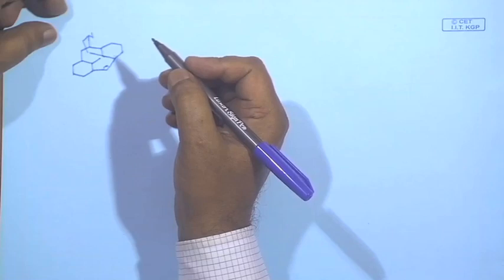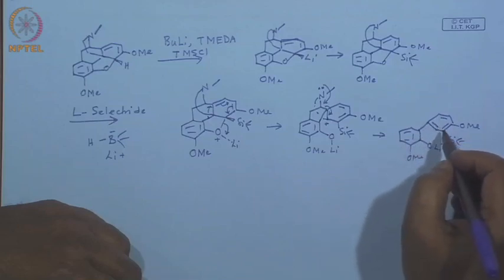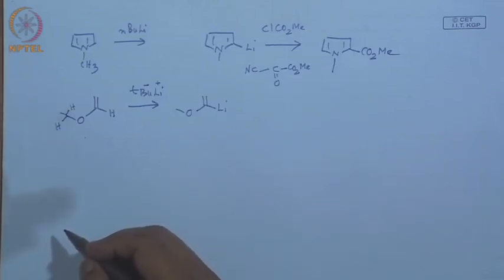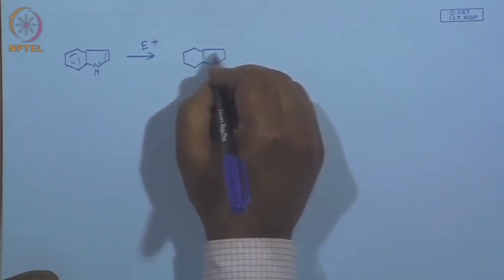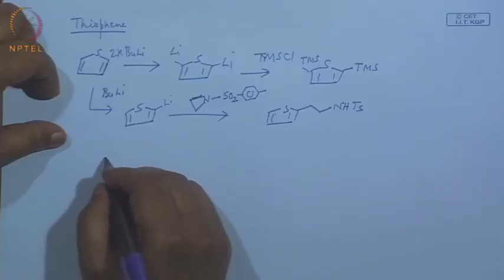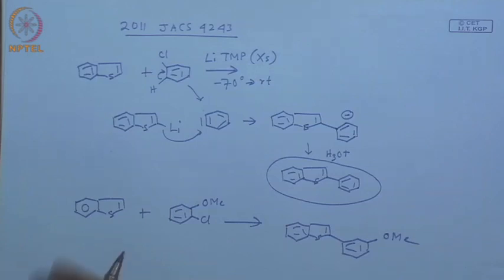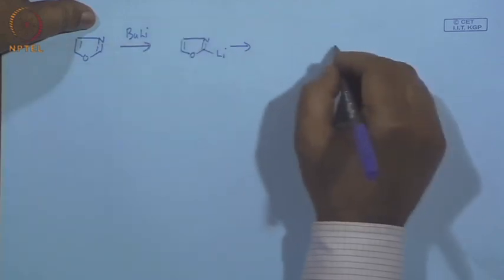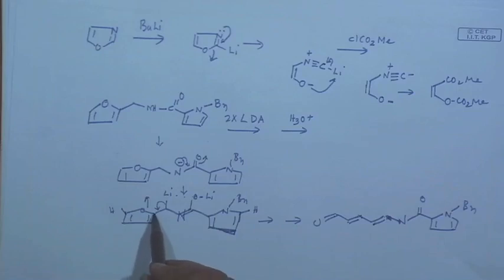Mod-14 Lec-16 Lithiation for 5-membered heterocycles (Contd.)